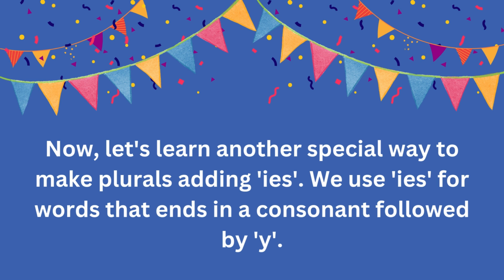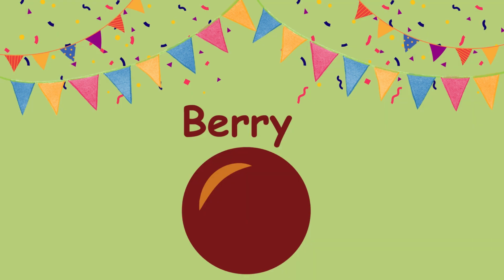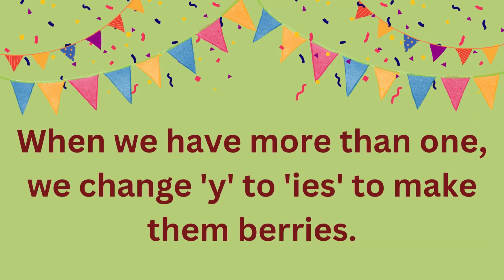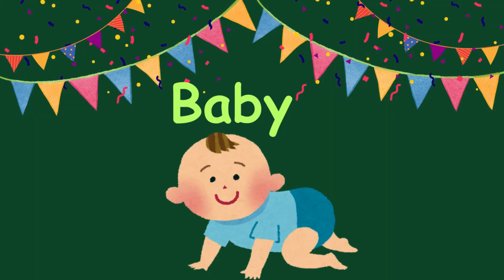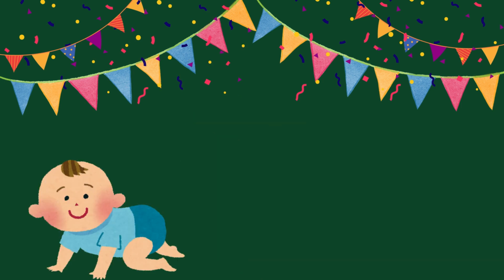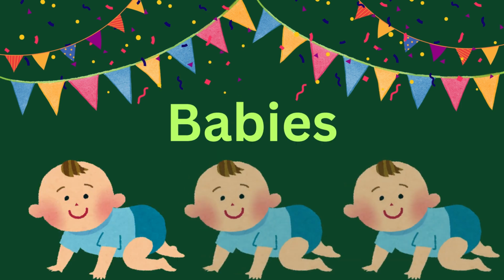PLURAL NOUNs | Grammar and Spellings for Kids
"Welcome to the Plural Party! 🎉 In this fun and interactive video, we’ll learn how to make words plural by adding 's', 'es', and 'ies'. Perfect for young learners, this video is packed with colorful animations, examples, and an engaging plural practice game to make learning exciting and memorable. Let’s explore the magical world of plurals together and become grammar champions!